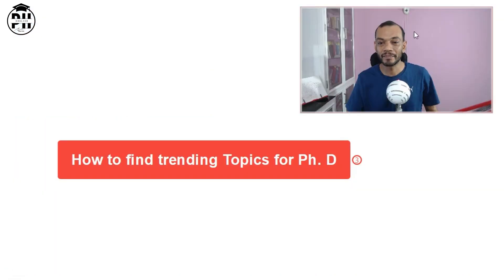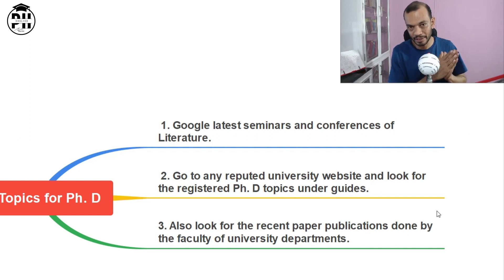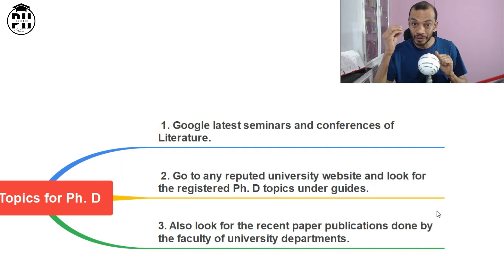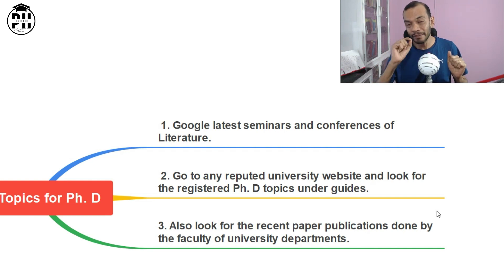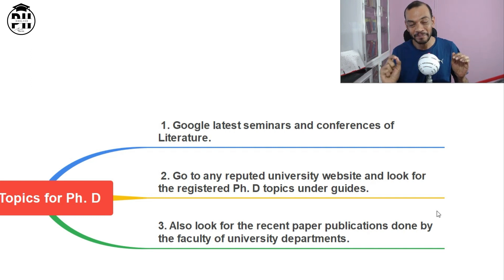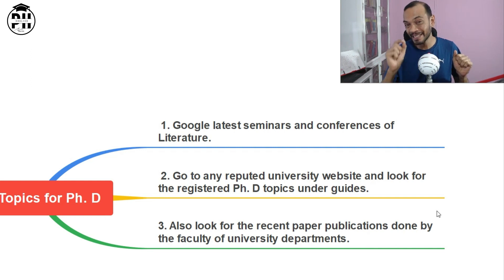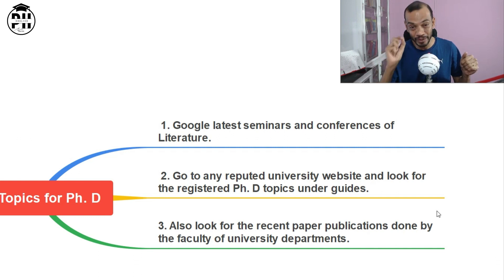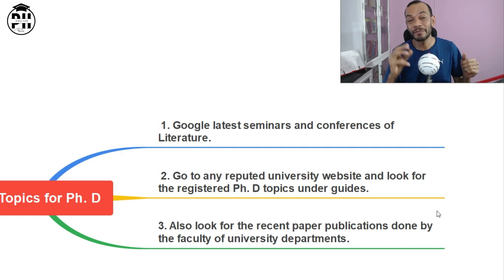Unlock the Secrets: Crafting a Trendy Ph.D. English Project Topic! 🚀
Hi, This video is a humble attempt to help you find out how to choose a topic for Ph. D in English literature. What I have shared is from my personal experience and it is your discretion to use it or discard it. Thank you.